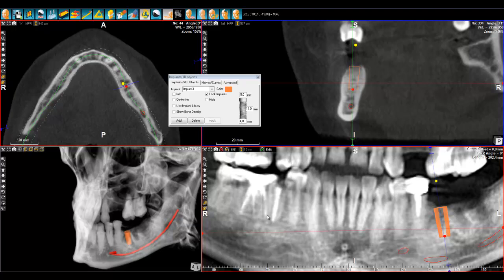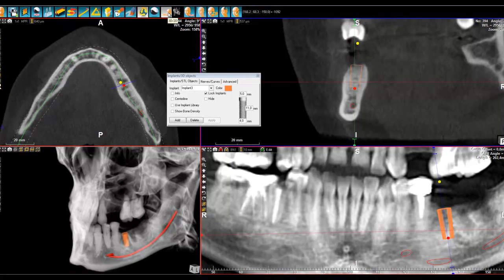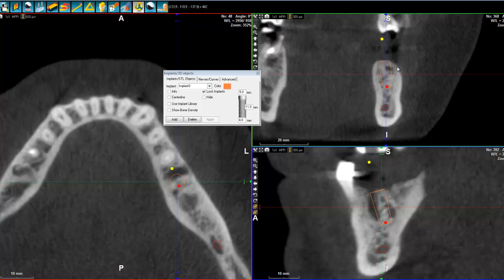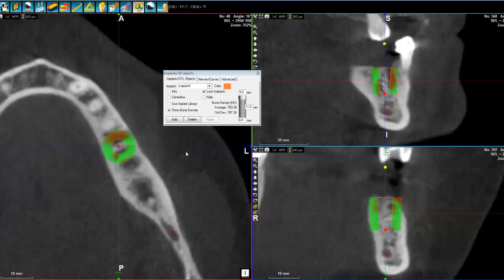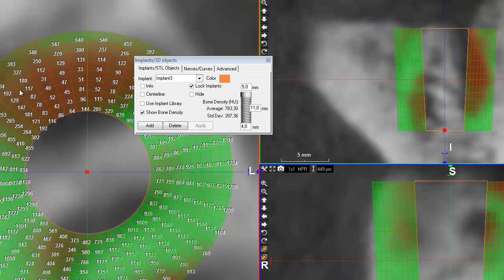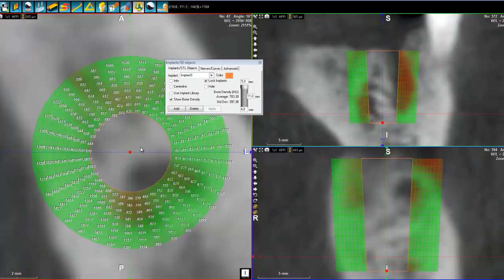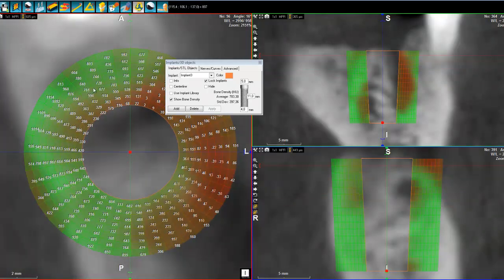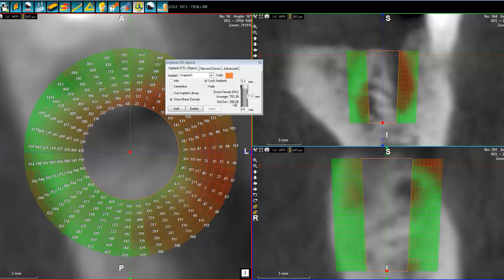4 - WhiteFox Cone beam software - Bone Density